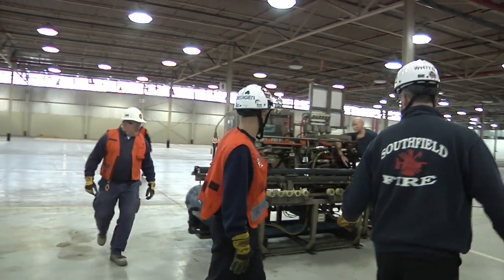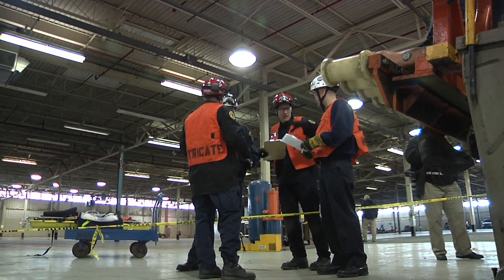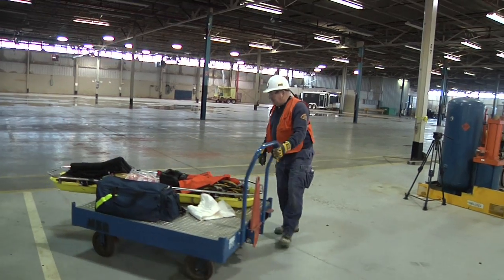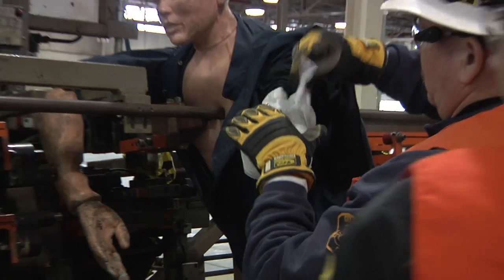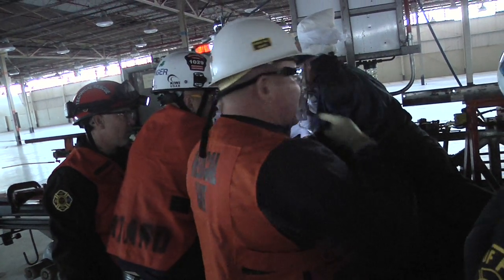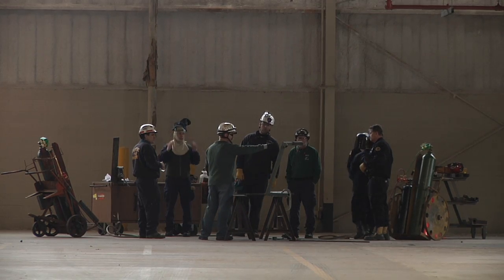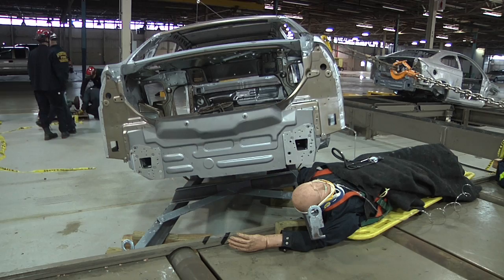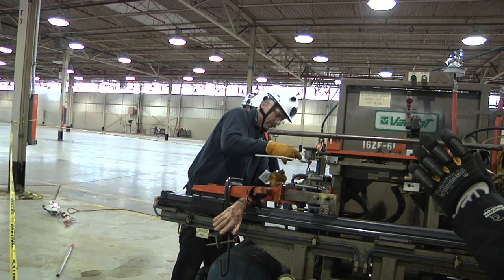Machine Rescue training at MSU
Michigan State University's emergency-response experts train firefighters from across the state on how to free people who are trapped in machinery  a problem that has led to more than 100 deaths and untold injuries in the past five years.